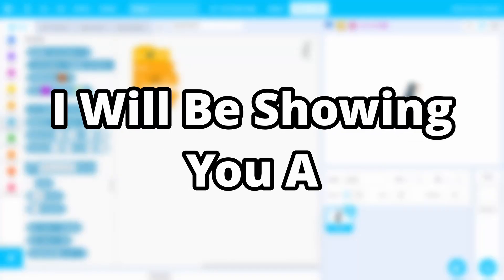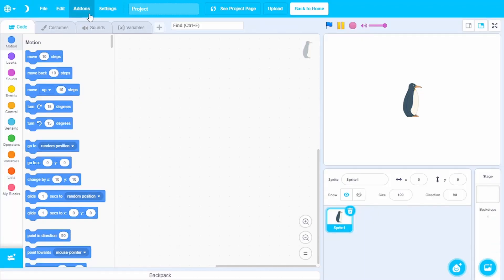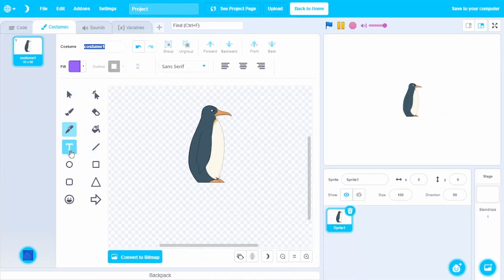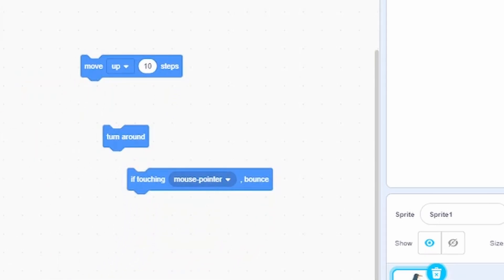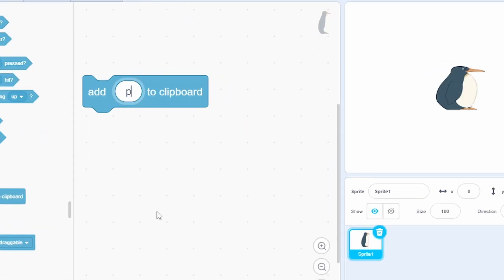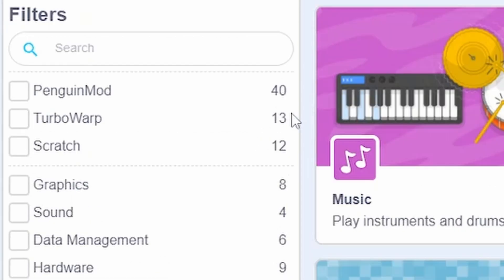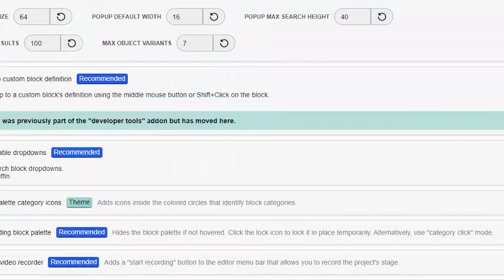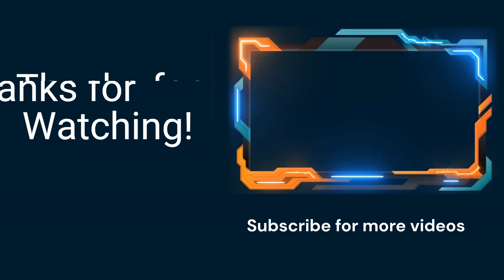The NEXT-LEVEL Scratch Mod!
In this video, we dive into Penguin Mod, an exciting mod of Scratch that takes your coding projects to the next level! Whether you're a Scratch beginner or experienced programmer, Penguin Mod offers a unique set of features and extensions that open up more possibilities for your creative projects.

TIMESTAMPS:
0:00 Intro
0:17 User Interface
0:46 Costume & Sound Editor
1:23 Code Editor
2:28 Extensions
3:00 Addons
3:10 Outro